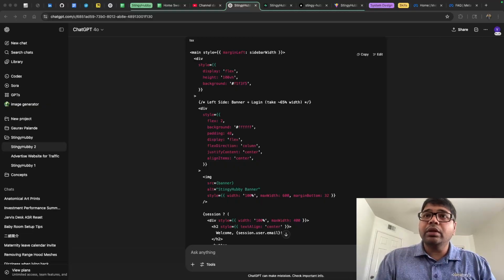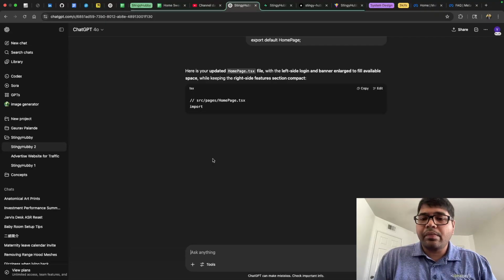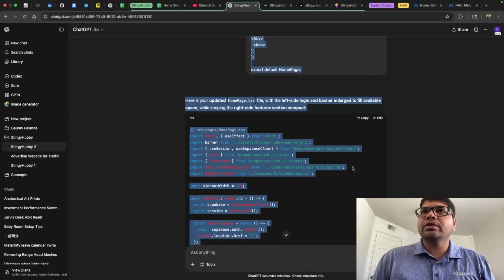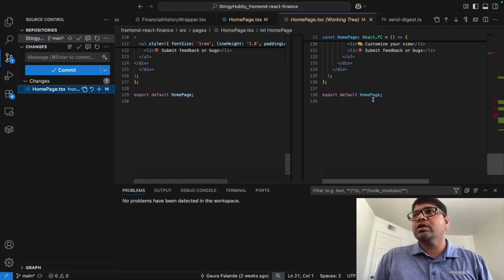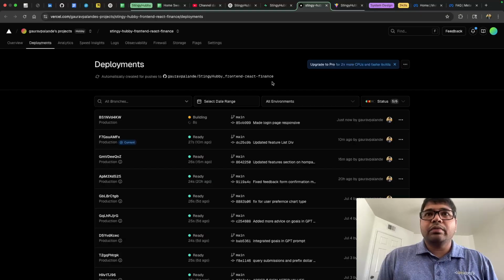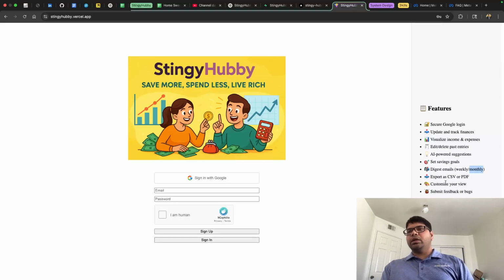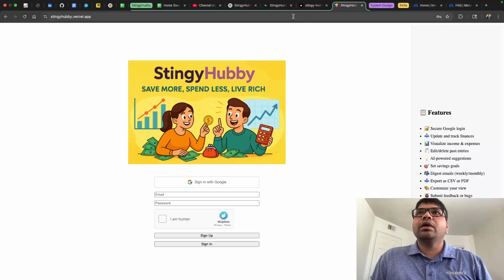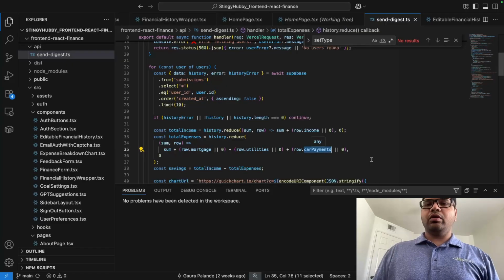StingyHubby : Feature: Add feature list on Homepage before login: Part 2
Part 2: Feature to Add feature list on Homepage before login